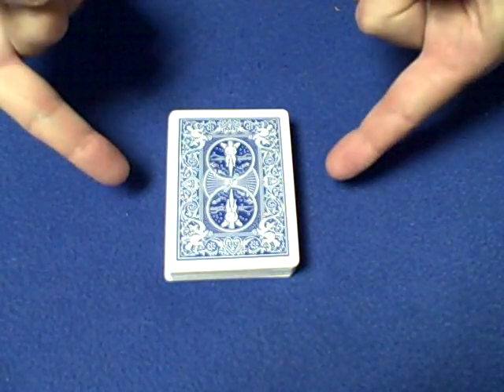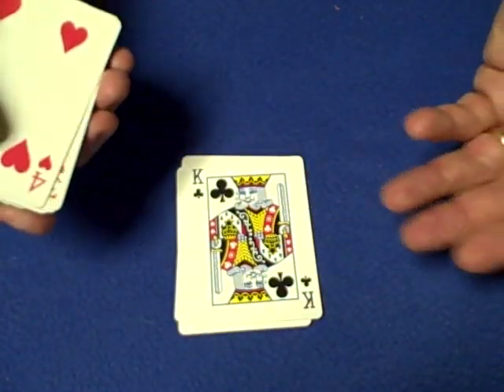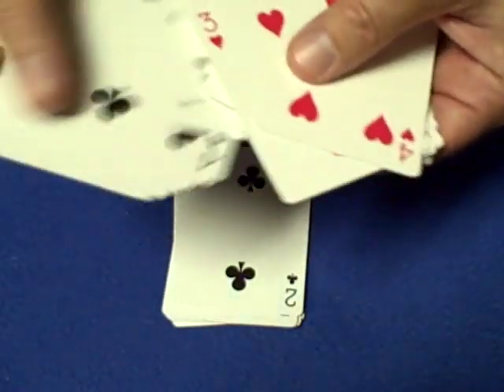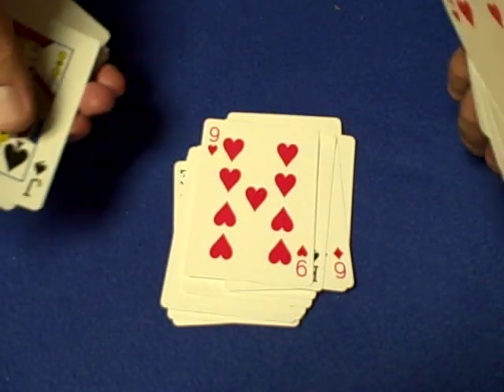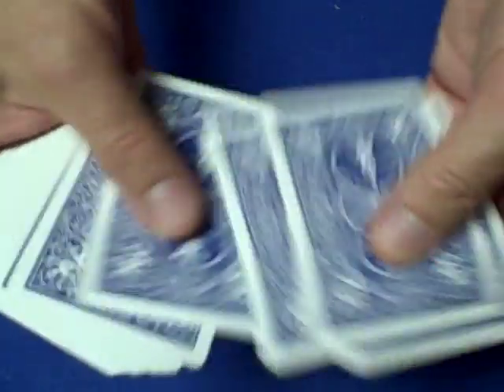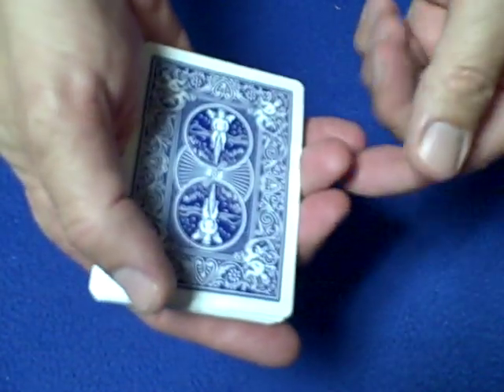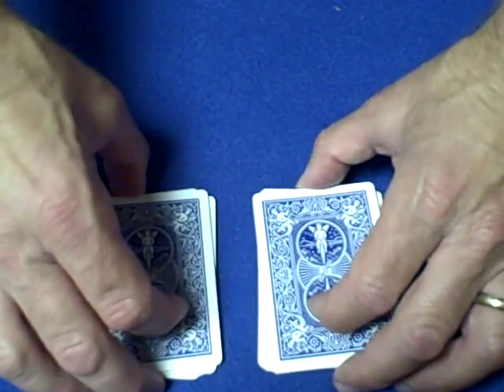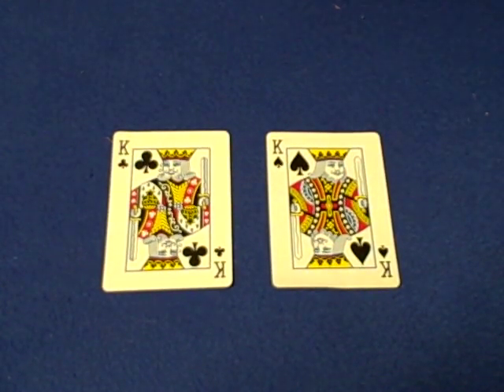INTERACTIVE SWITCH - Card Trick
PLEASE get your cards and FOLLOW ALONG with this interactive card trick created by Calibus71.  Gilbreath Principle Mathematical Card Tricks